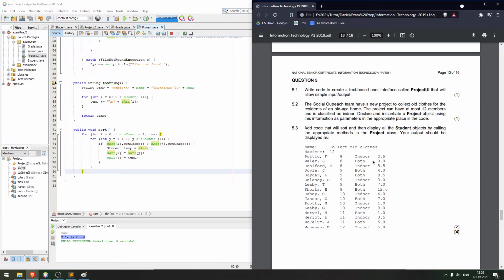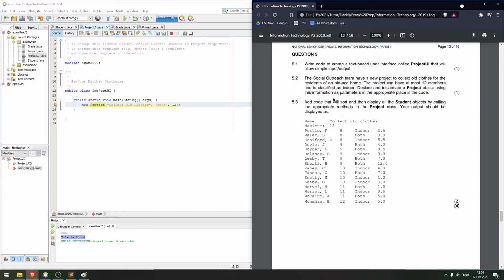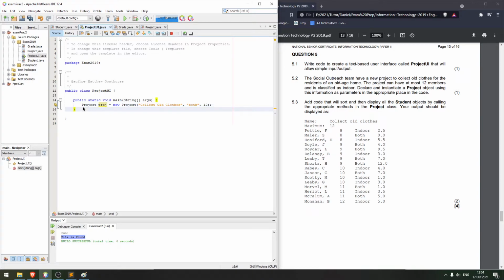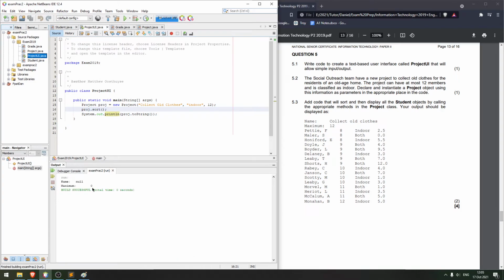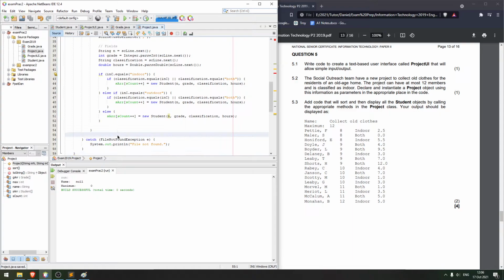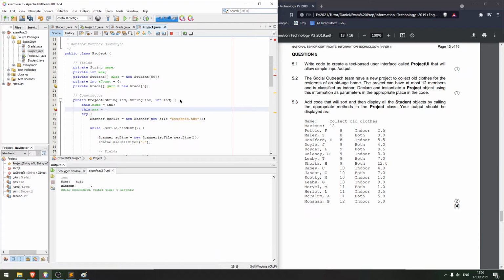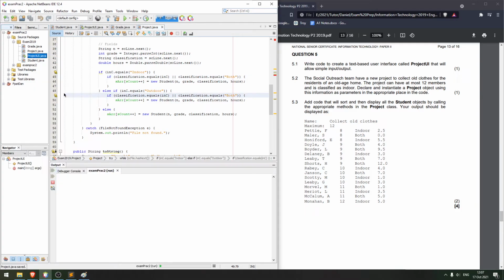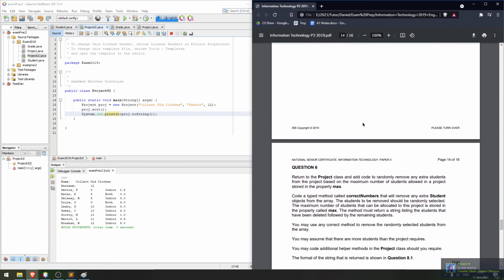IEB 2019 IT Final Prac exam - Question 5 by Matthew Oosthuyse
Working through the 2019 practical exam for preparation for the matric final exams.